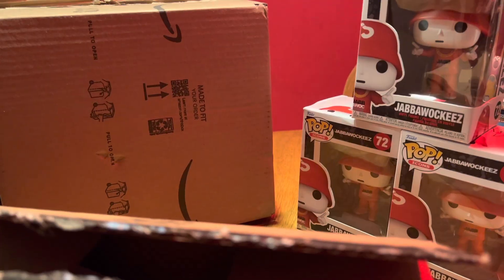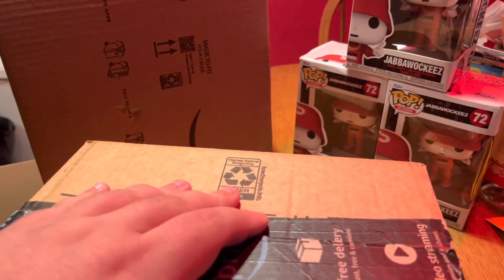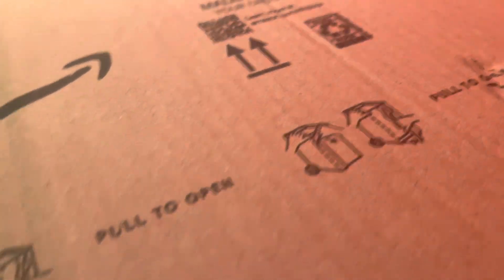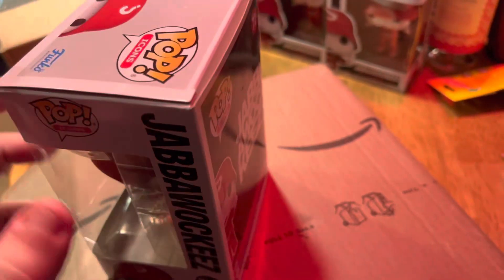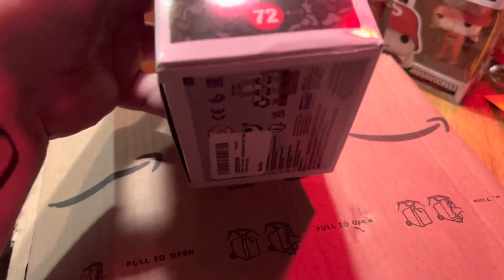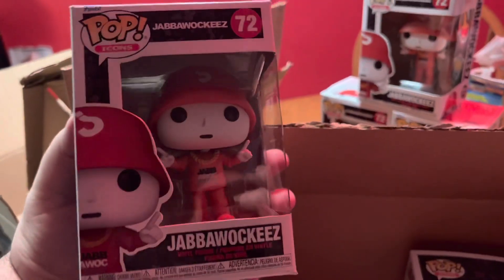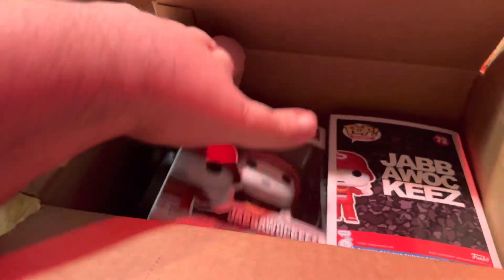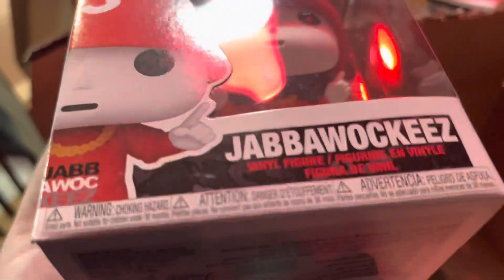CHASE HUNT ROUND 2! Did We Get The Chase?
Round 2, did we get the chase this time? Did we get more damaged pops?

Amazon is wreck-less with their packaging and just don’t care!